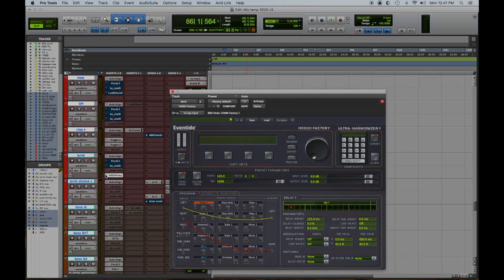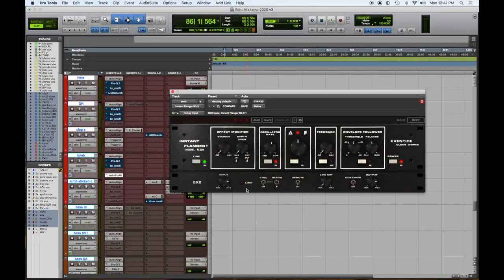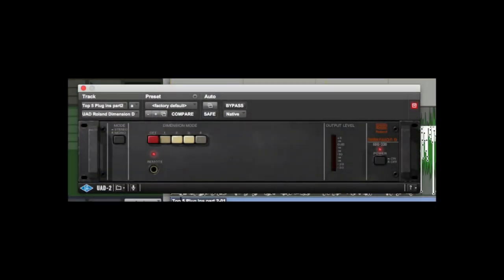Top 5 Plug Ins #7 - Our Top Five favorite Modulation plug ins in five minutes or less !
Our Top Five favorite Modulation plug ins in five minutes or less !